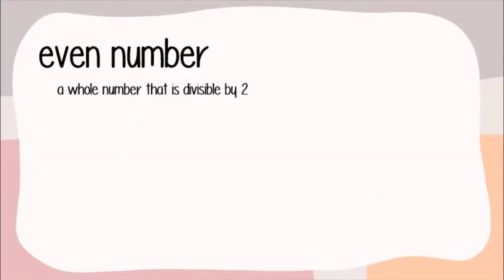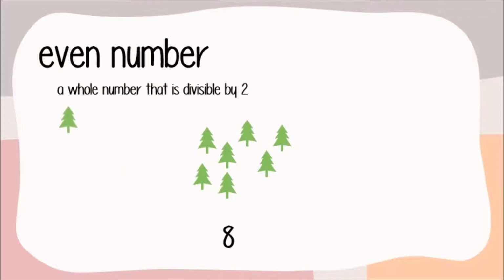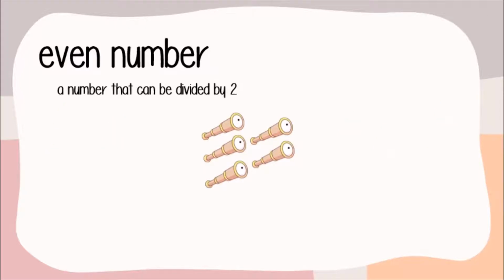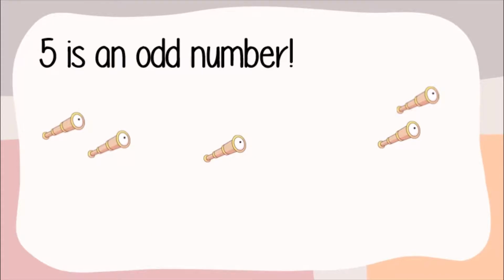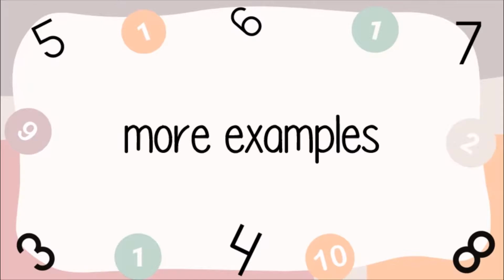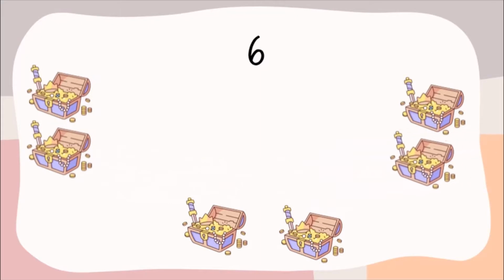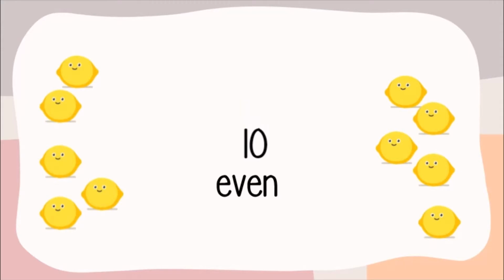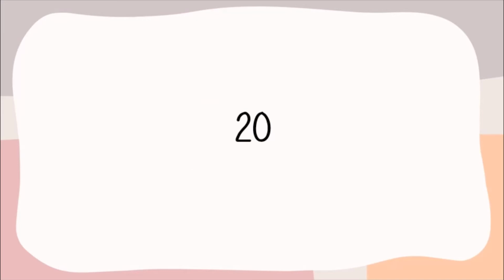Math, Grade 3: A Video Lecture about Odd and Even numbers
A second-quarter performance task for Math, Grade 3.